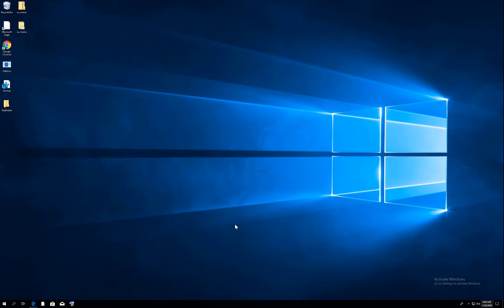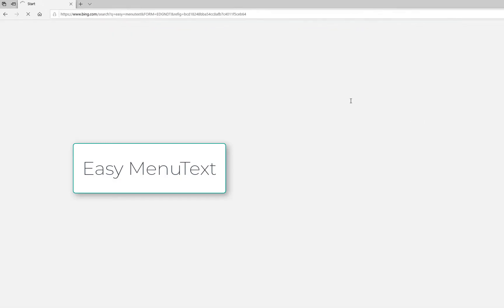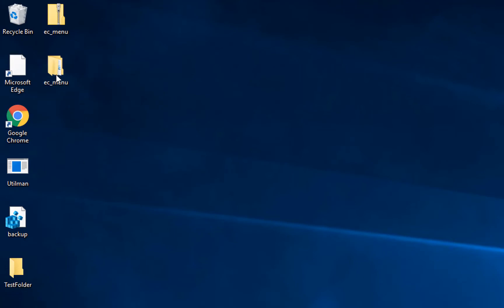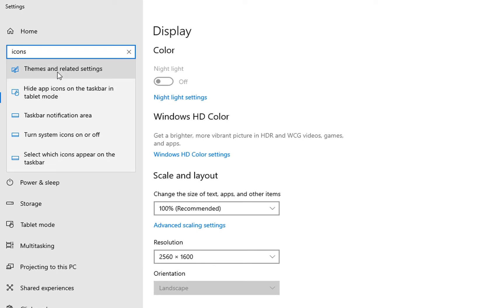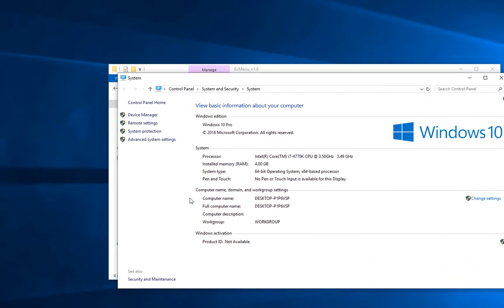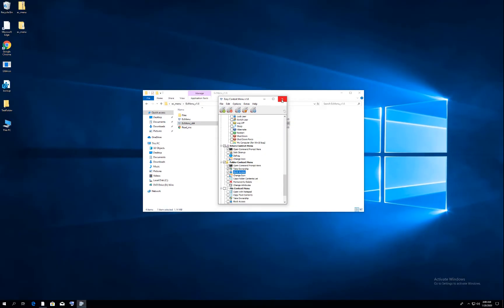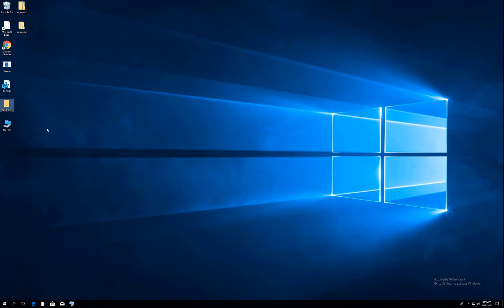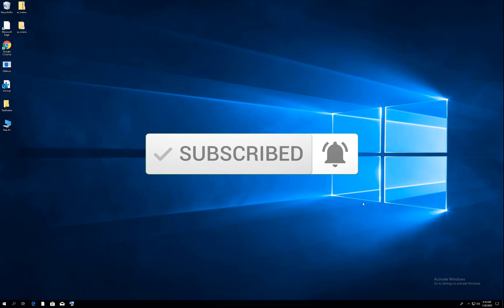Cannot Delete Folder Windows 10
Cannot delete file: Access is denied, How to Delete Undeletable Folder in windows, How to Delete a File That Won't Delete will be show in this video in easy steps.

Issues addressed in this tutorial:
folder can't delete
folder can't delete - how to remove files that won't delete

This video will help solving this error on  computers, laptops, desktops running the Windows 10, Windows 8/8.1, Windows 7 systems. Works on all computer and laptops (HP, Dell, Asus, Acer,  Lenovo, Samsung, Toshiba).